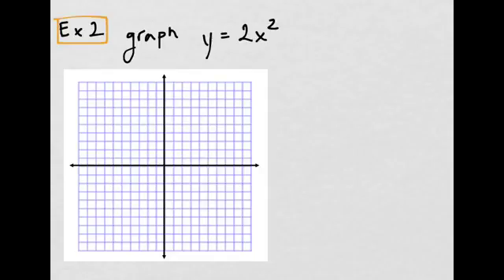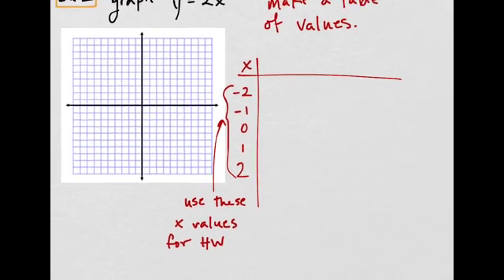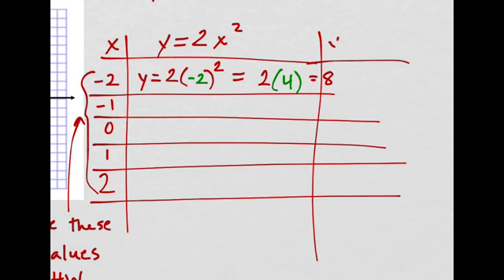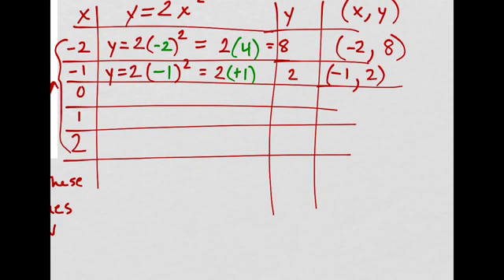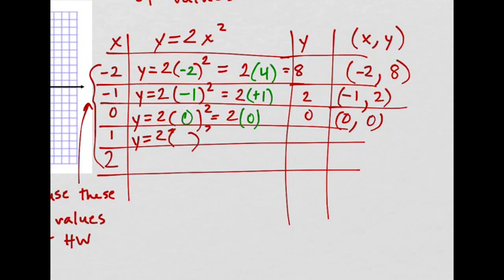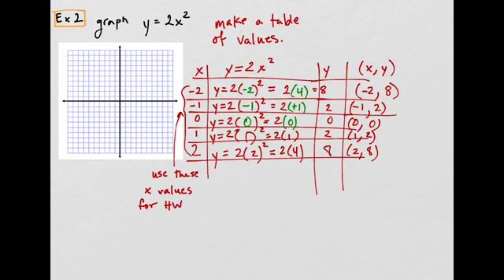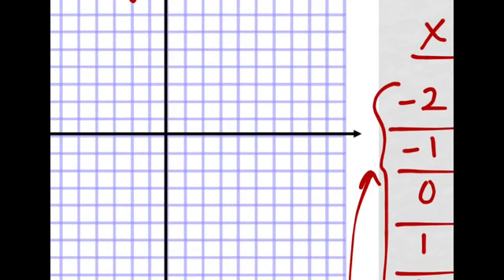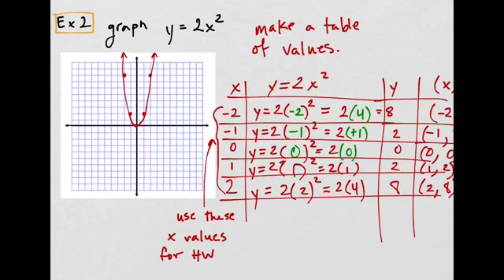Graphing y=ax^2 part 2